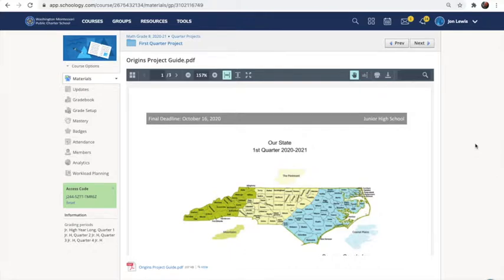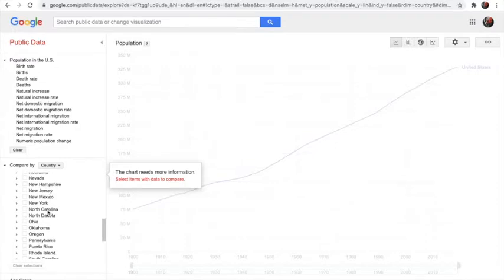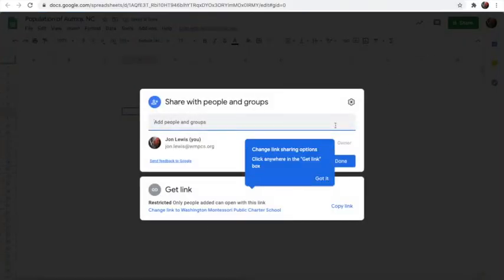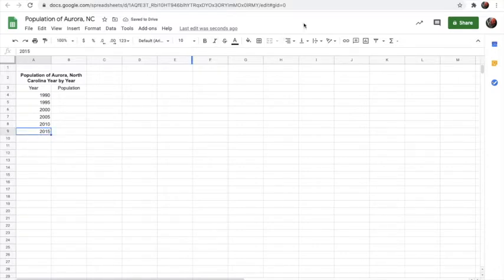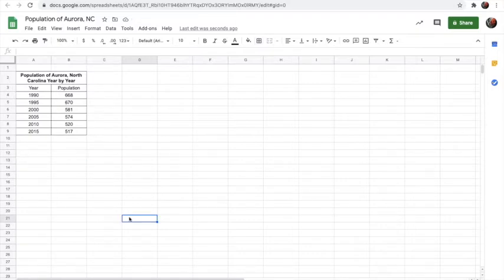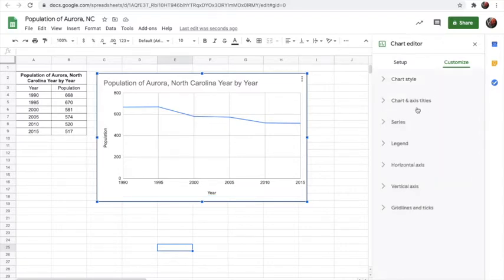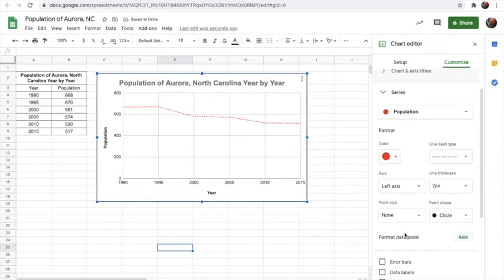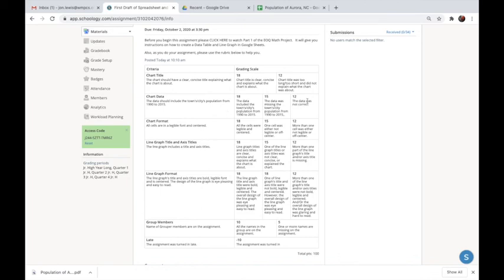EOQ Project Part 1